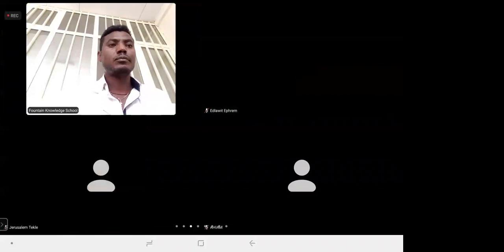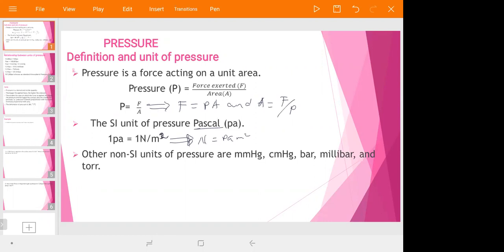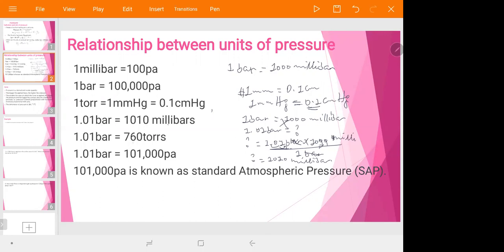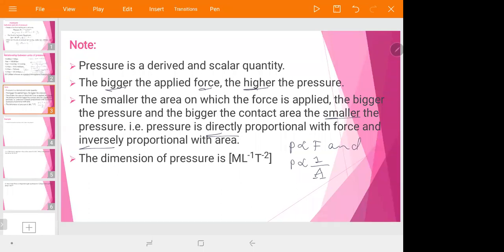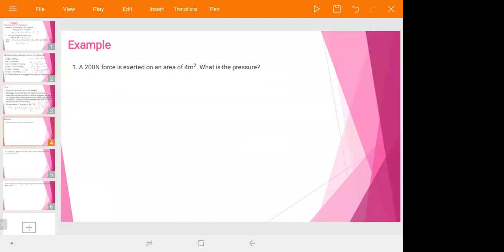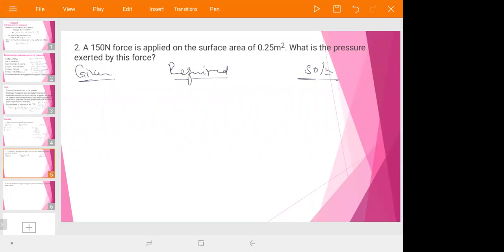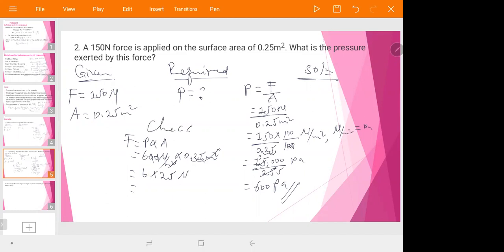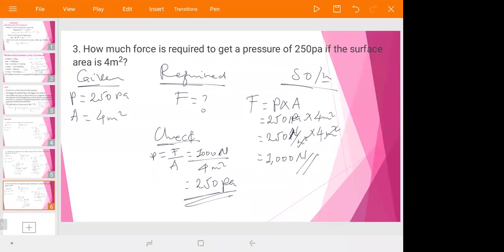Grade 8 Physics Zoom Lesson - Pressure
Grade 8 Physics Zoom lesson about pressure which is presented at FKS in November 2020 to assist students during stay home time due to COVID-19.